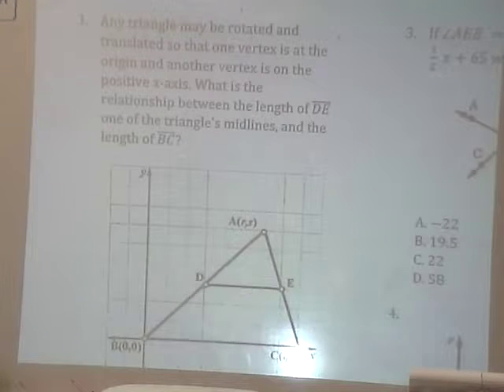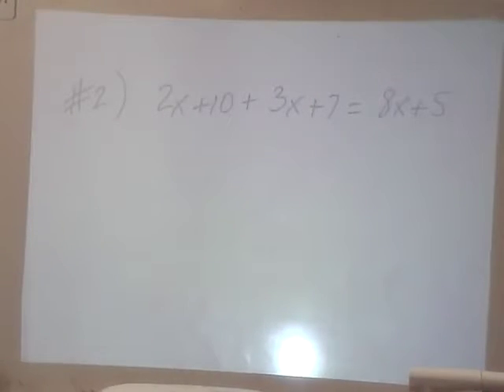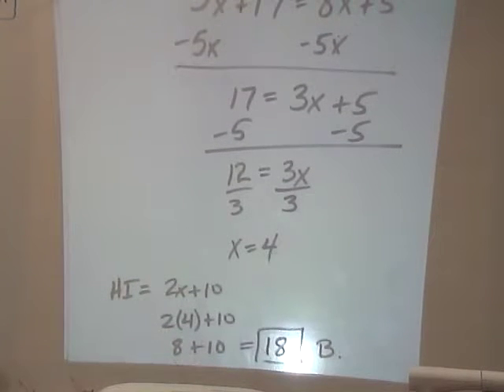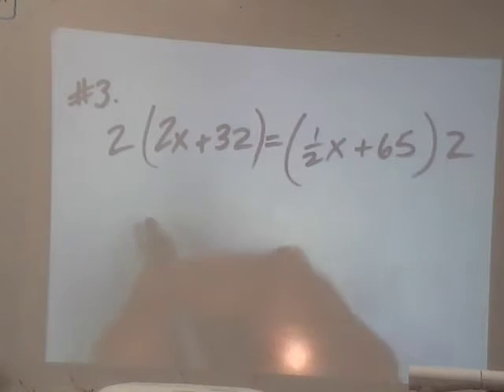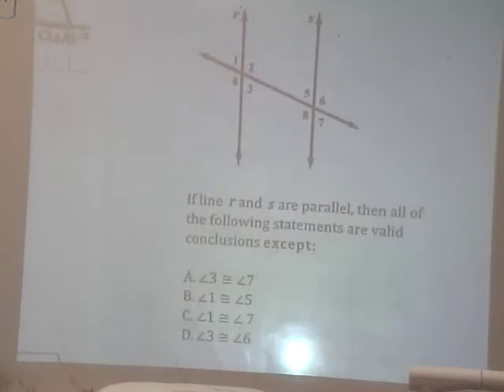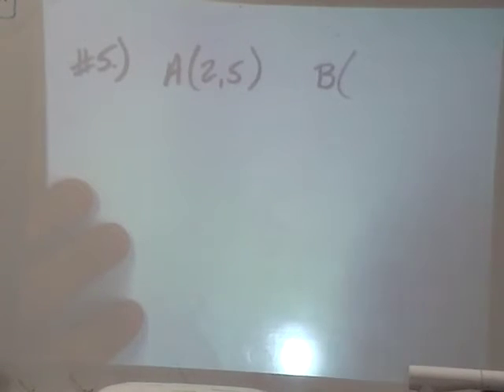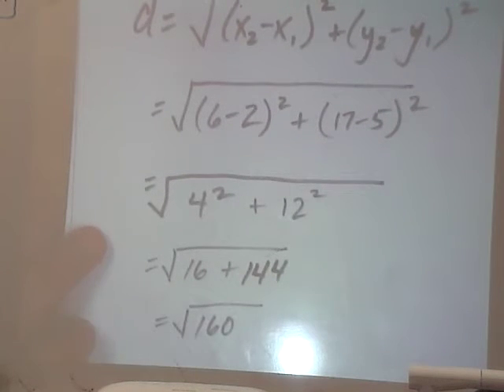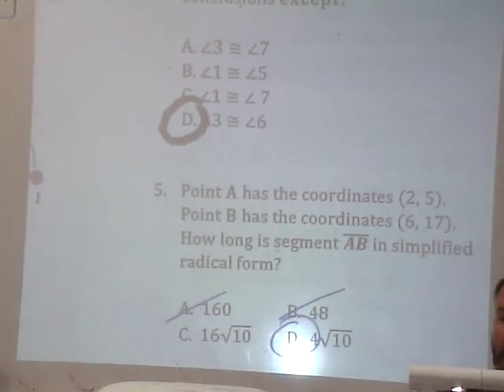2015-16 Geo Sem 1 Rev #1-5